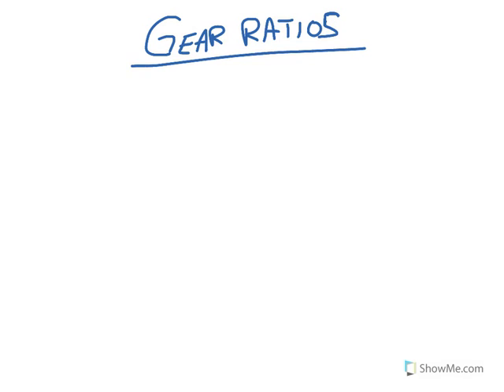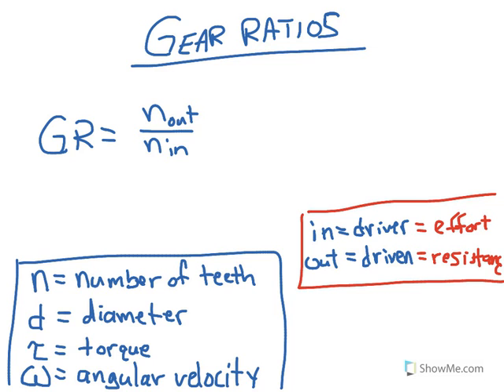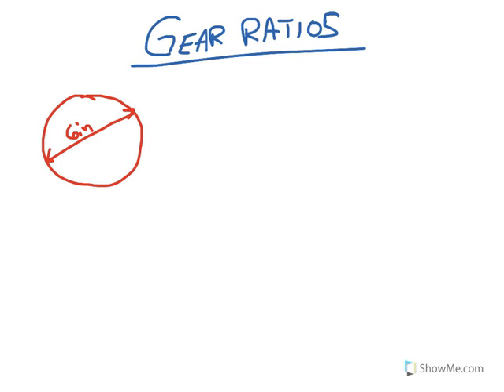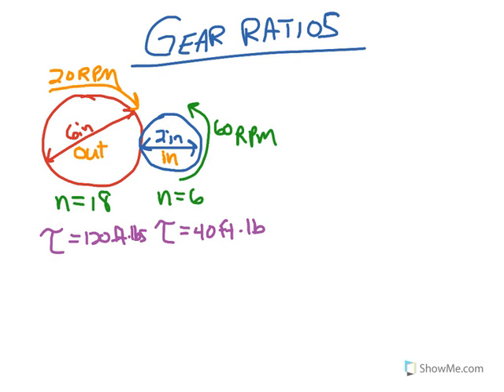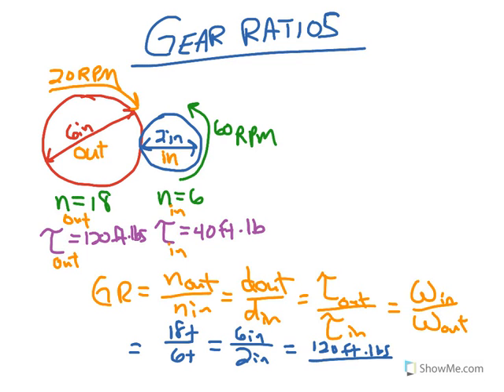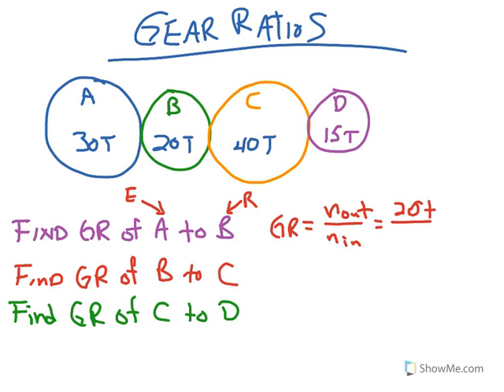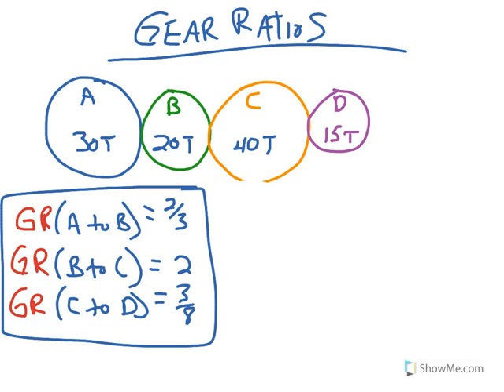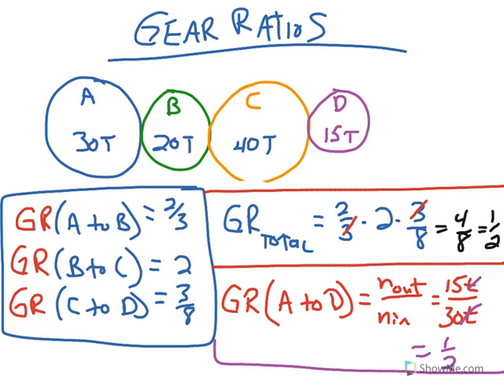POE - Gear Train Ratios